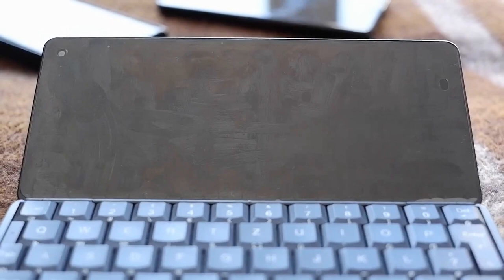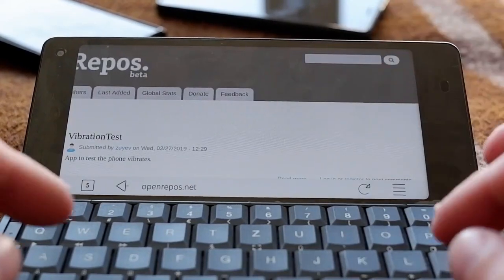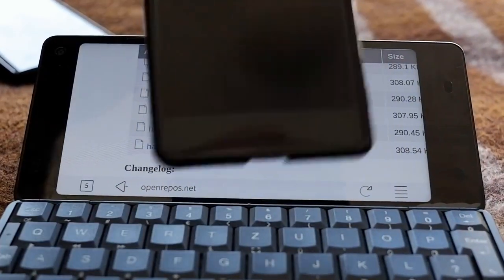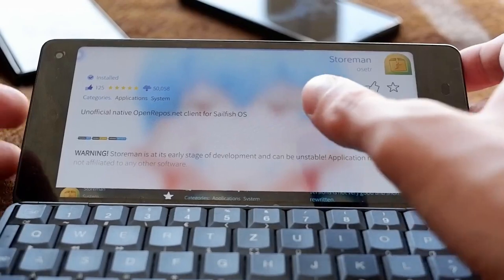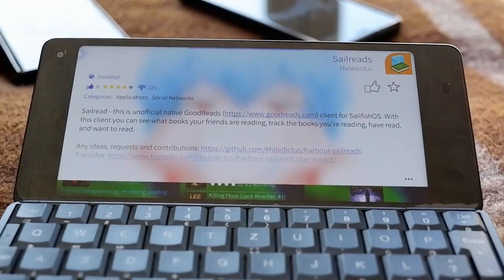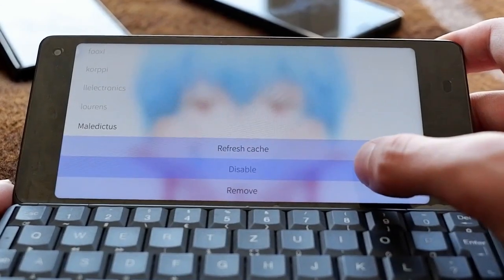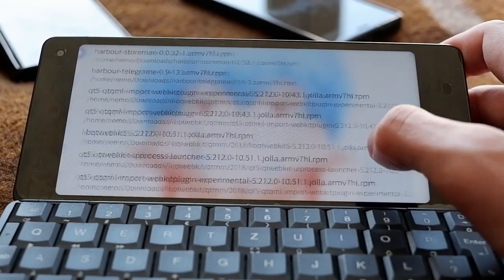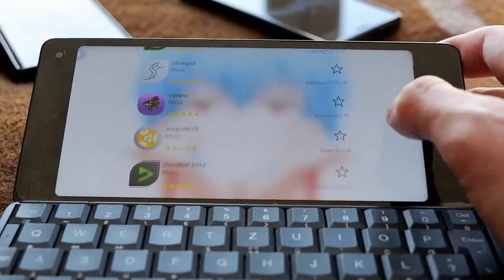SailfishOS Podcast: Storeman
In this video I tell you how to install Storeman an alternative store for SailfishOS based on openrepos.net and how to get software from it.